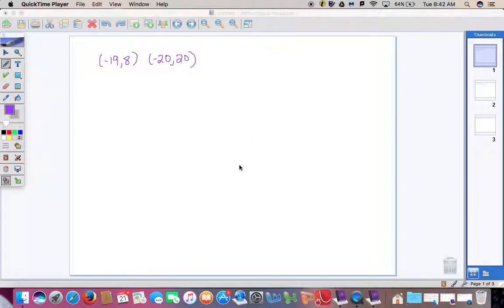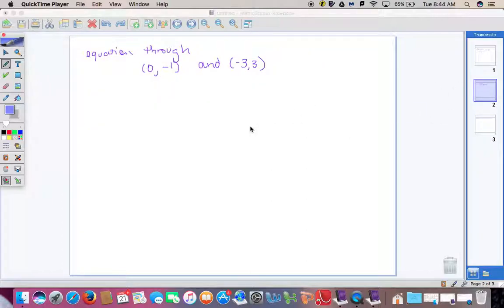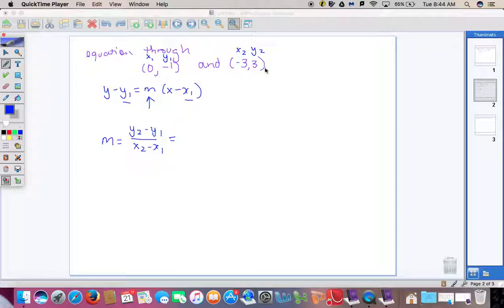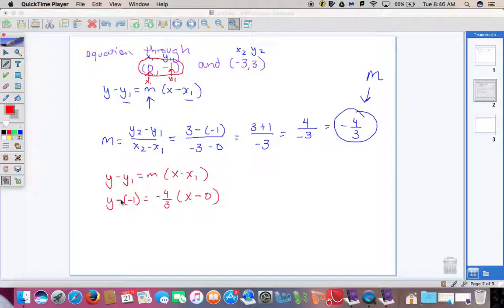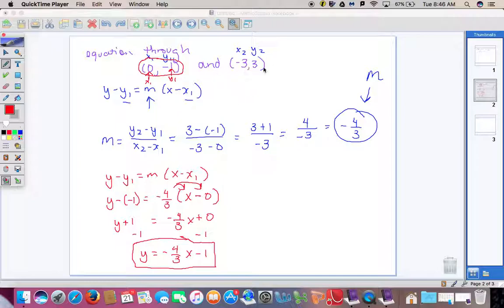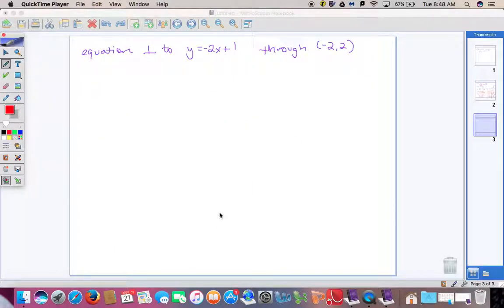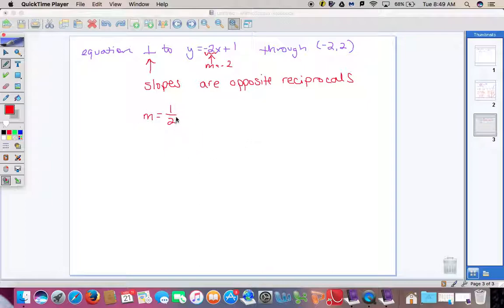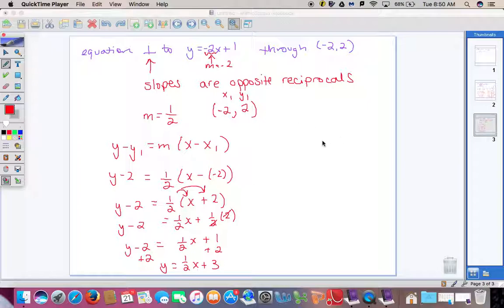November 21 video Geometry